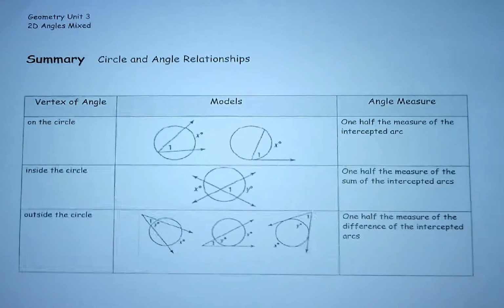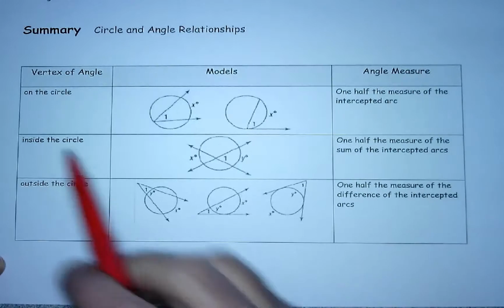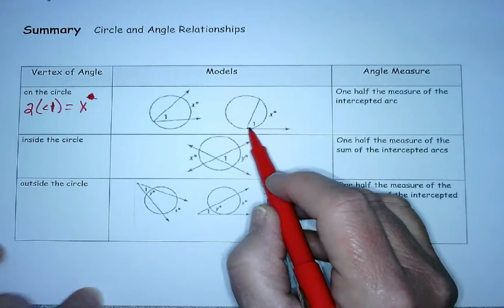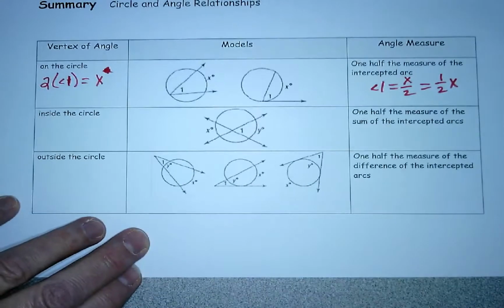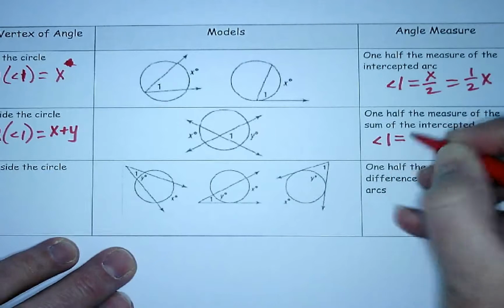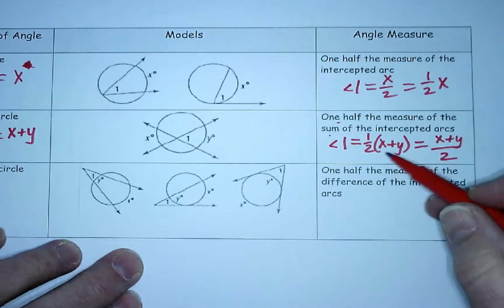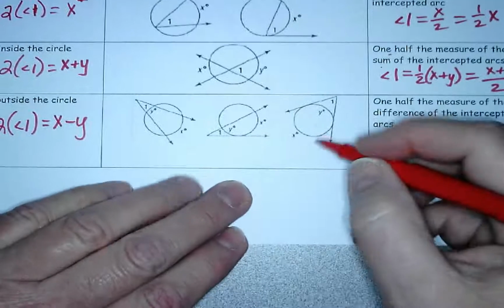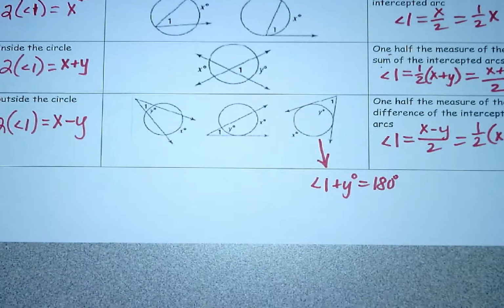Circles 2D part 3.mp4